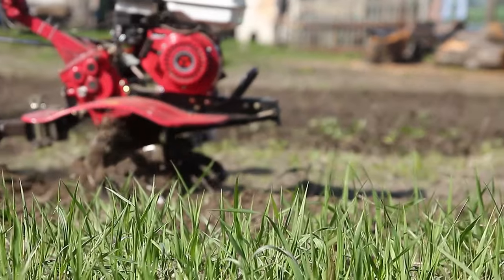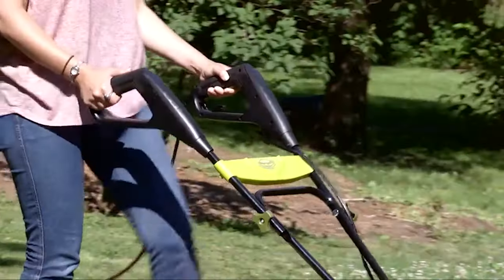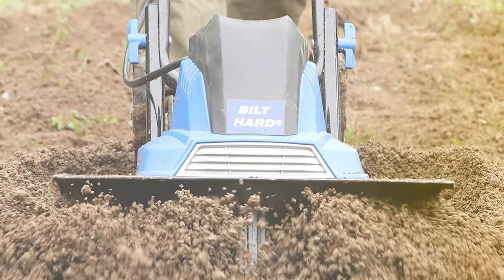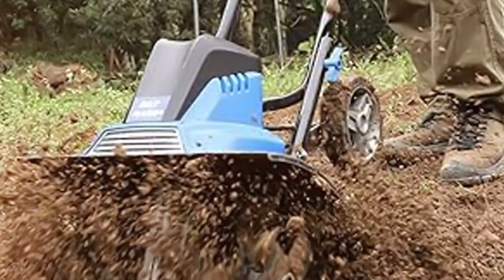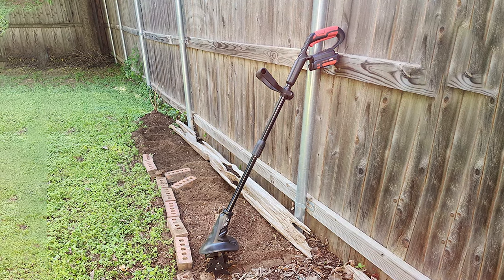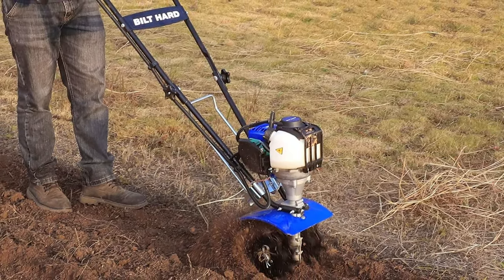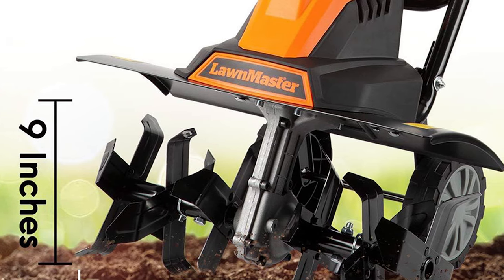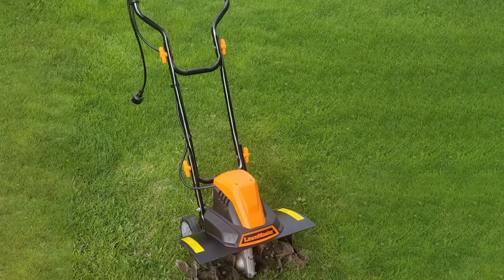Top 5 Best Garden Tillers in 2024 | The Ultimate Countdown, Reviews & Best Picks!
Links to the Best Garden Tillers we listed in today's Garden Tiller review video:

1 Sun Joe TJ603E 16-Inch 12-Amp Electric Tiller

2 BILT HARD Tiller Cultivator 16 inch, 13.5 Amp 6 Steel Tines Tillers

3 MZK 20V Cordless Tiller Cultivator with 24 Steel Tines

4 BILT HARD Gas Tiller, 38cc 4-Stroke Garden Cultivator Gas Powered

5 LawnMaster TE1318W1 Corded Electric Tiller

What are the Best Garden Tillers in 2024?

In today's video we reviewed the Top 5 Best Garden Tillers on the market in 2024. We made this list based on our personal opinion and we ranked them in no particular order, after doing our research based on their prices, quality, durability, brand reputation and many more.

After watching this video you will know which are the best budget, top selling and top rated Garden Tiller on the market today.

If you choose from this list you can be sure that you buy one of the best Garden Tillers available today.